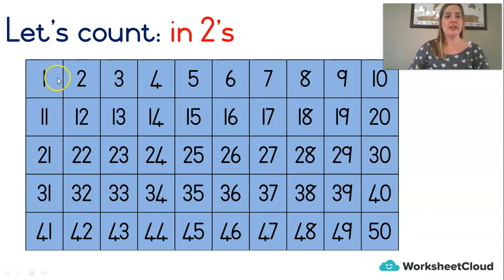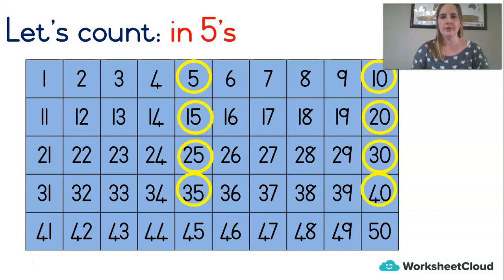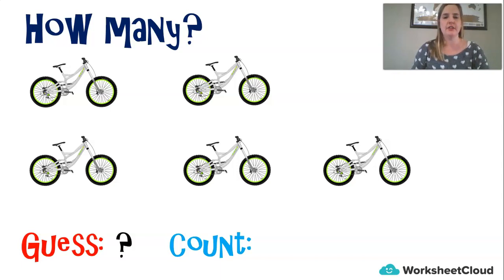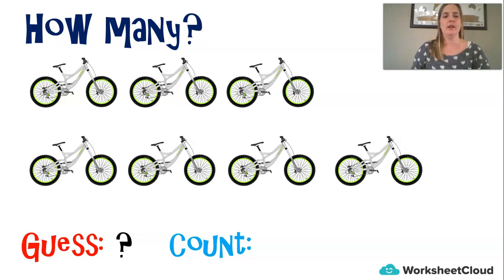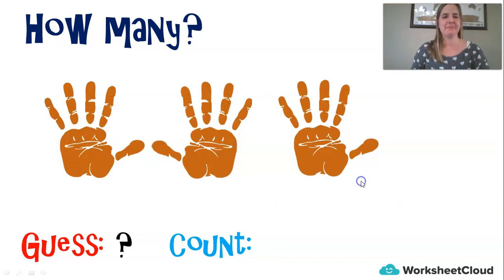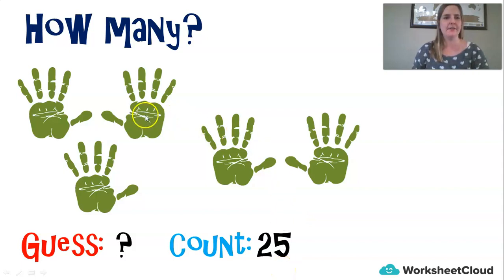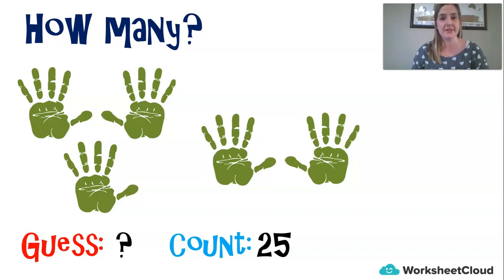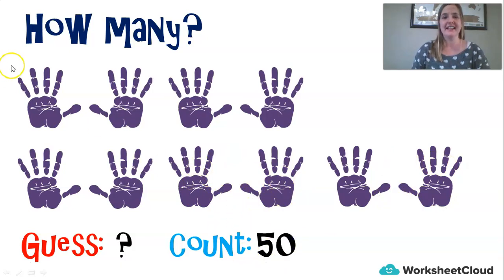Grade 1 - Mathematics - Counting / WorksheetCloud Video Lesson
In this Grade 1 Mathematics video lesson we will be teaching you about Counting.